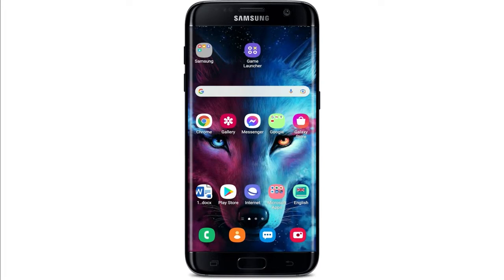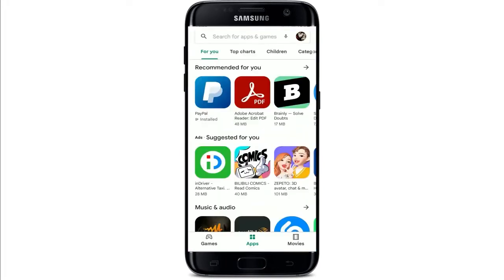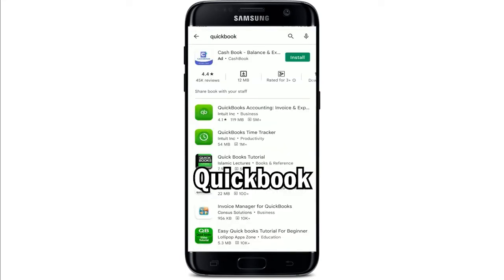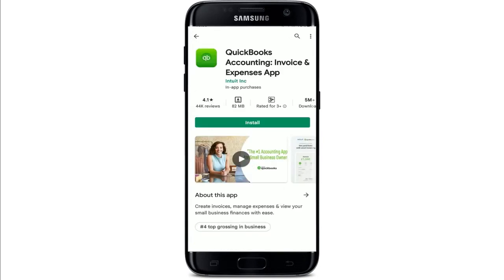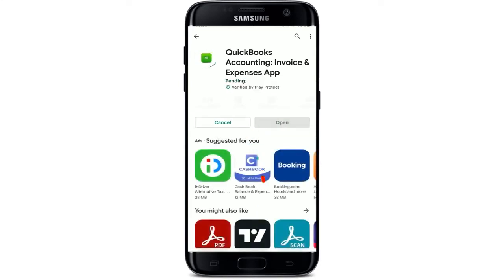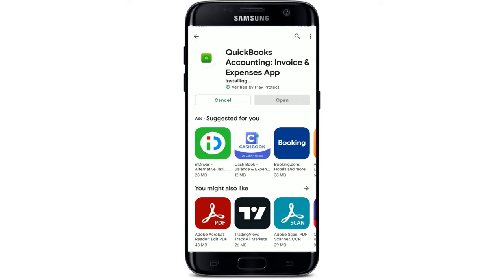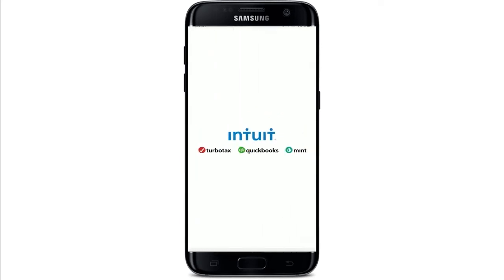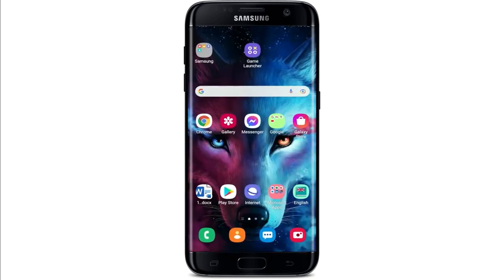How to Download Quickbooks App 2022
Hello everyone, welcome to another video. In today's video, you're going to learn How to Download Quickbooks App 2022. Turn on the bell icon to get updated on our new videos.